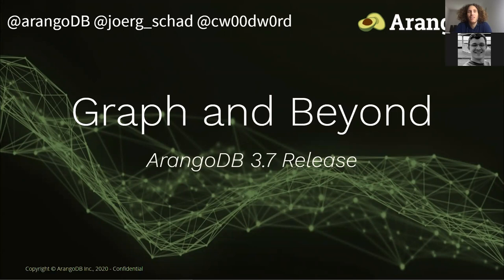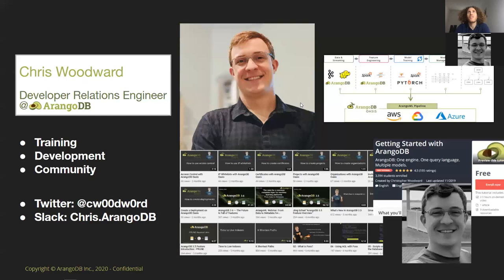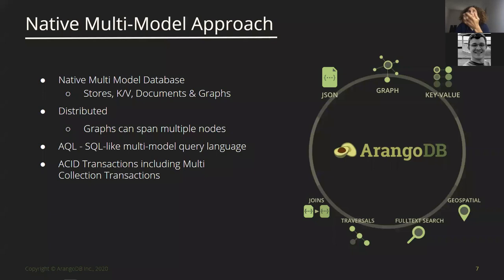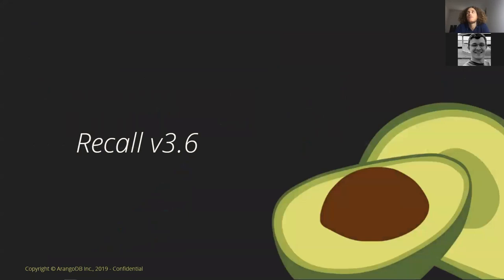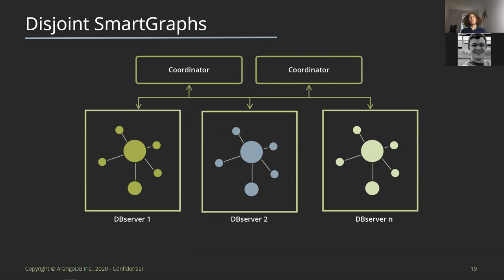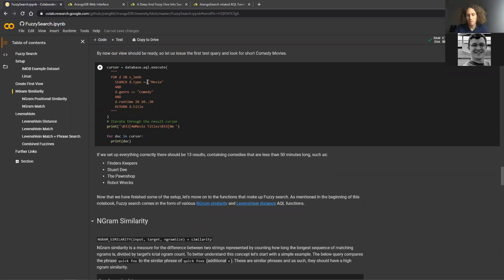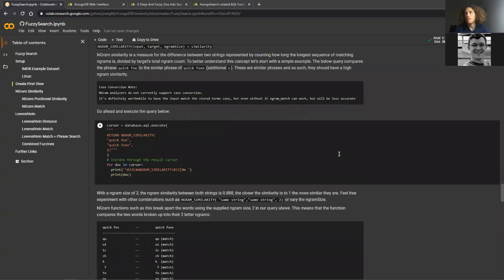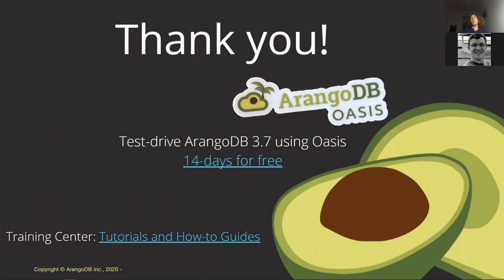A Graph Database That Scales - ArangoDB 3.7 Release Webinar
Jörg Schad (Head of Engineering and ML) and Chris Woodward (Developer Relations Engineer) introduce the new capabilities to work with graph in a distributed setting. In addition explain and showcase the new fuzzy search within ArangoDB's search engine as well as JSON schema validation.

ArangoDB is a native multi-model database written in C++ supporting graph, document and key/value needs with one engine and one query language. Fulltext search and ranking is supported via ArangoSearch the fully integrated C++ based search engine in ArangoDB.